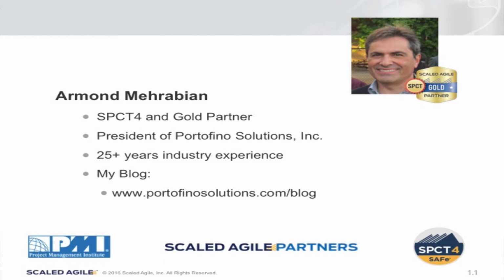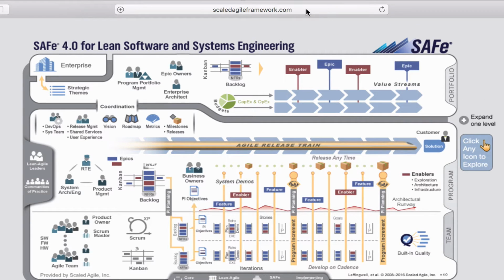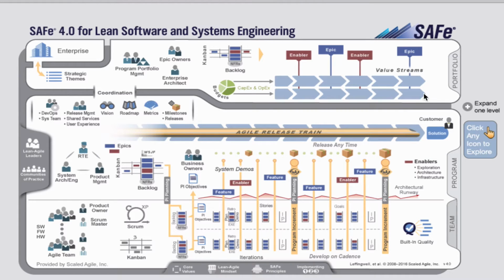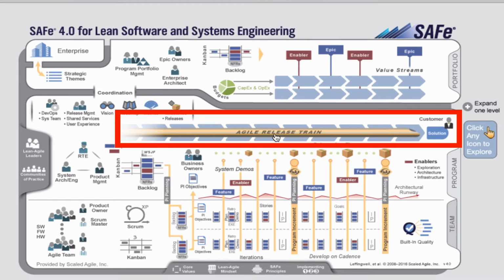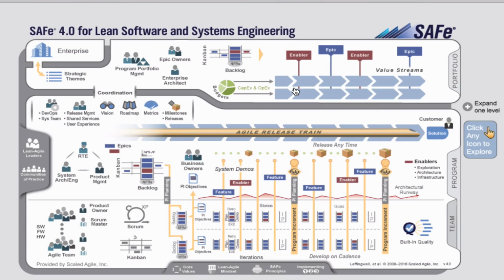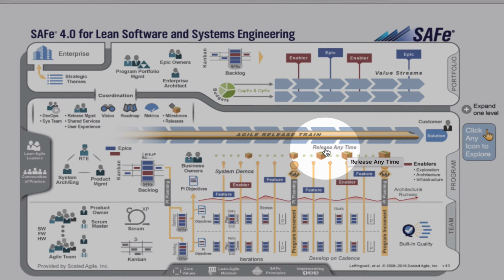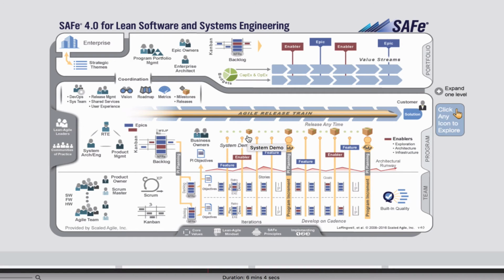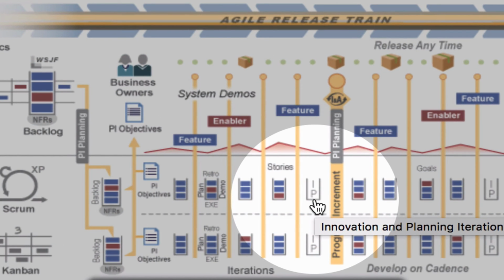Episode 1: The Guided Tour Through the SAFe Big Picture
In this video I will give an overview of the Scaled Agile Framework or SAFe. I have been a SAFe consultant since 2011 and my company Portofino Solutions is a Gold Partner with Scaled Agile.

Scaled Agile Framework and SAFe are trademarks of Scaled Agile, Inc.